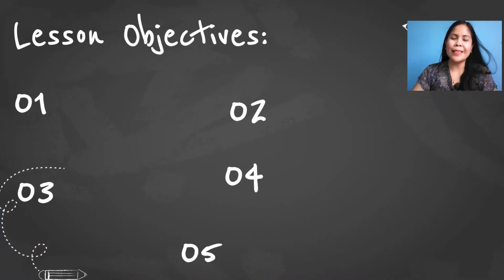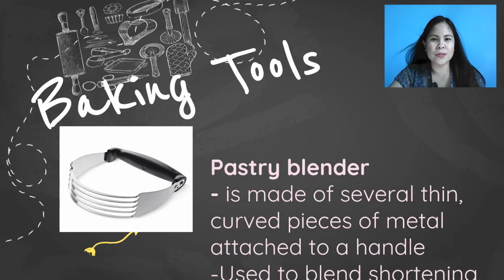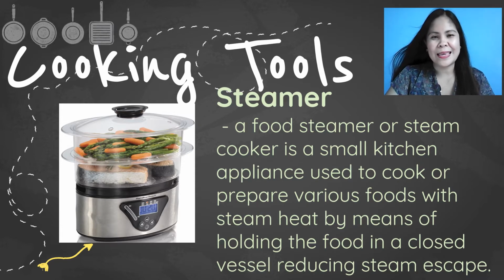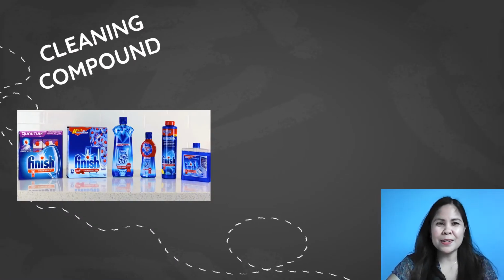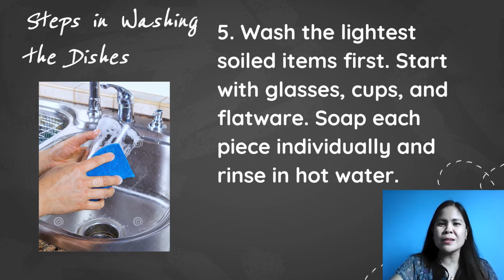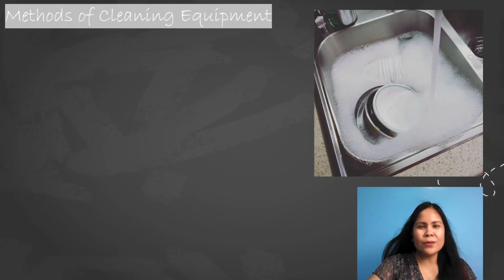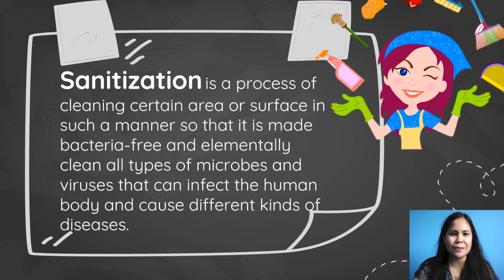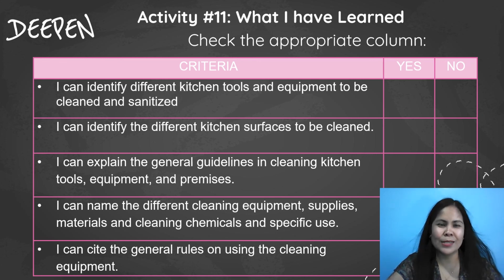How to Clean and Maintain Kitchen Premises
Clean and Maintain Kitchen Utensils